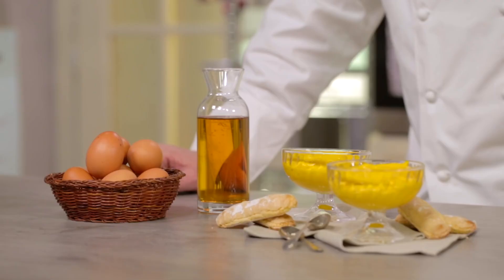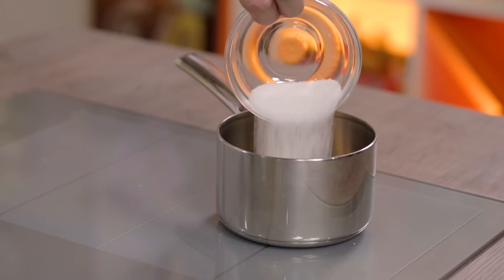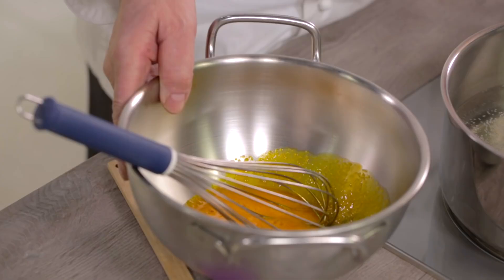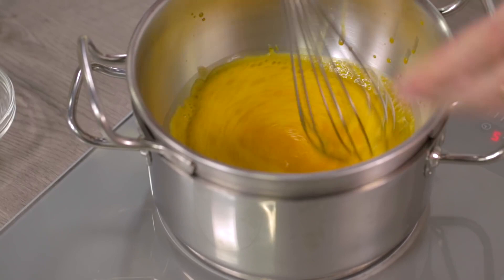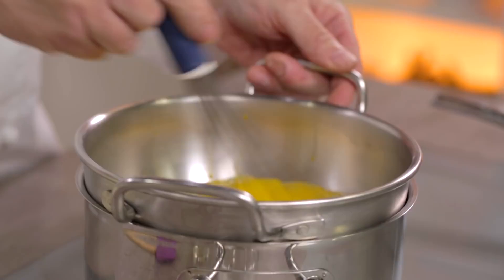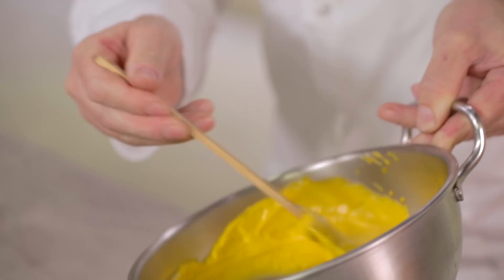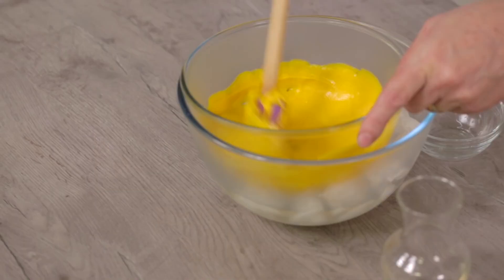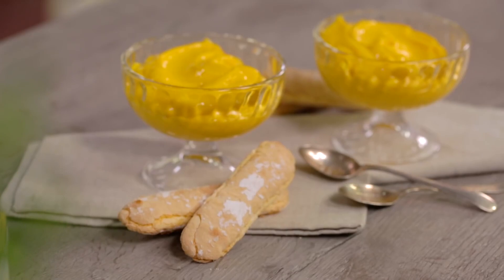How to prepare a the most delicious ZABAIONE - Traditional Italian Recipe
Only three ingredients are needed for one of the most delicious and mysterious creams of the Italian gastronomic history: ZABAIONE! Prepare ladyfingers or any other cookie you have, because it will be ready in no time!

00:00 - WHAT'S COOKING
00:18 - INGREDIENTS
00:32 - PREPARATION
01:31 - COOKING
03:58 - PLATING

Egg yolks 90 g
Sugar 25 g
Vin santo wine 75 g